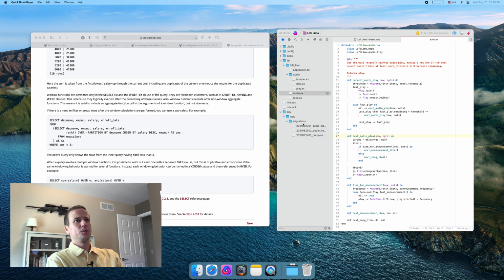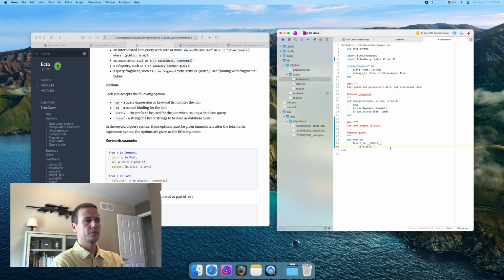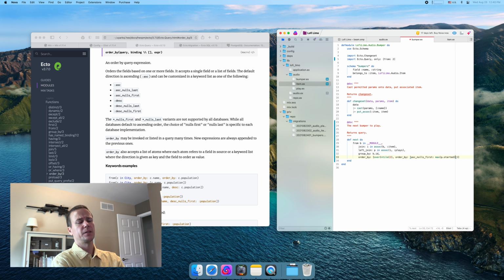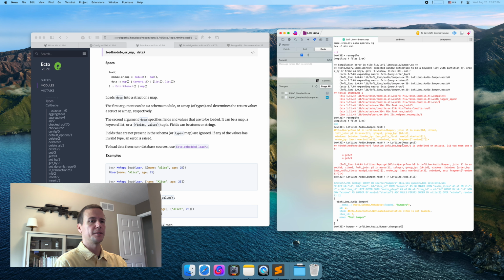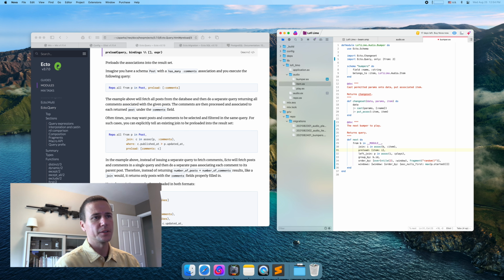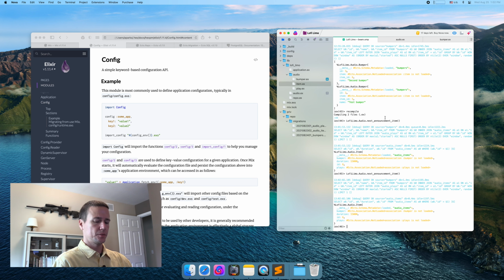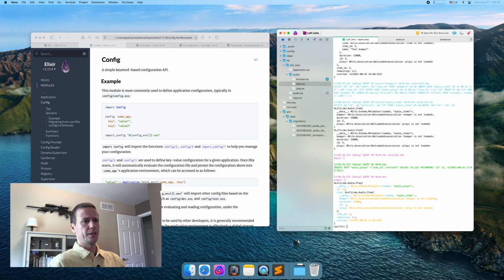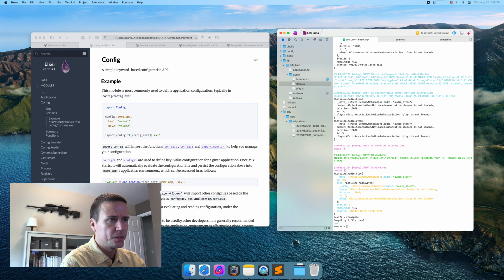Coding a Streaming Music Service in Elixir with Phoenix Part 3 - Bumper and Song Shuffle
I thought it might be fun to share some programming with you. I'm building a streaming music service for lofi hip-hop using Phoenix and Elixir. You can check out what I've got so far

In this third episode, we'll implement "shuffle" for selecting the next song to play and next background to show.